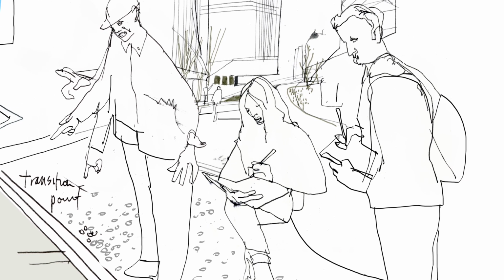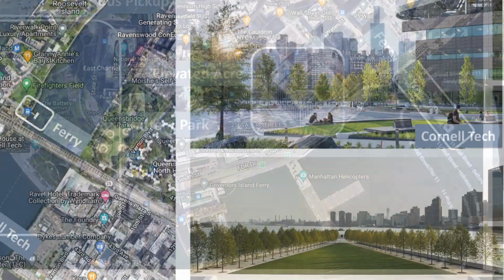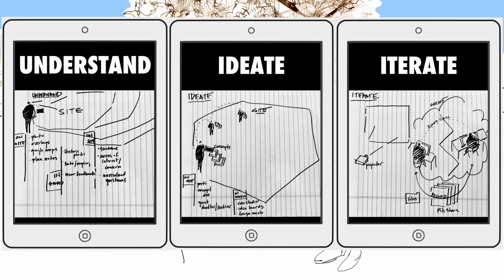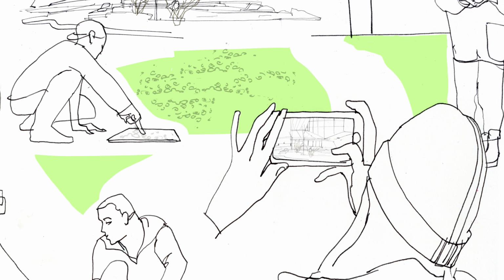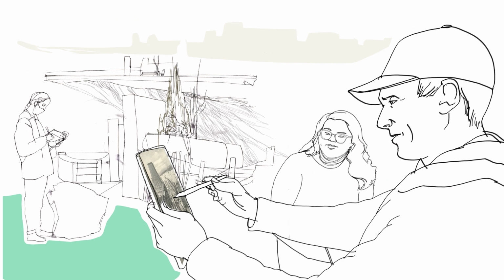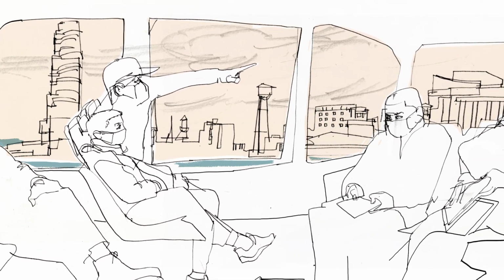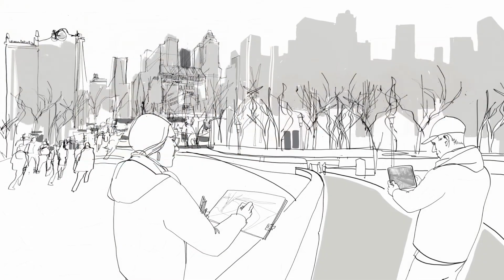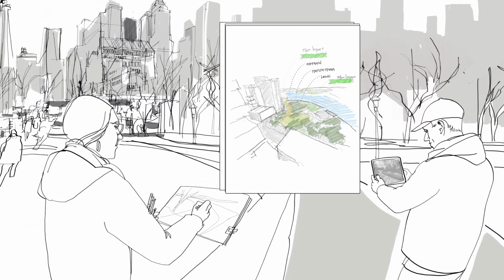Ideation, Concept Development, and Problem Solving through Digital Tools.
Professor Ryan Hargrove takes you on a journey describing a workshop that introduced how digital drawing tools can be used to develop students' ideation, concept development, and problem-solving.